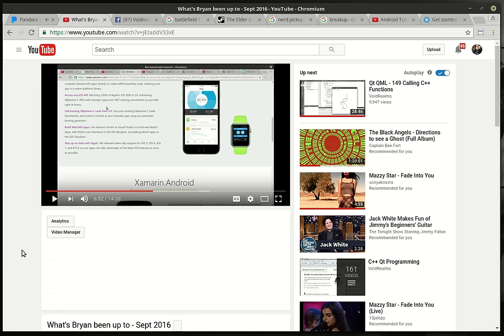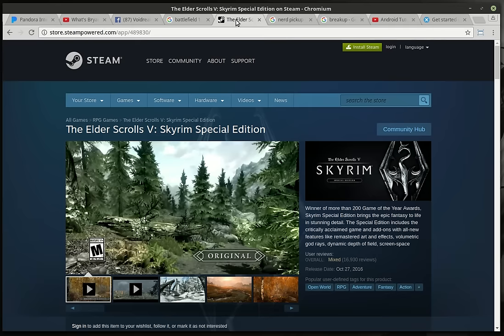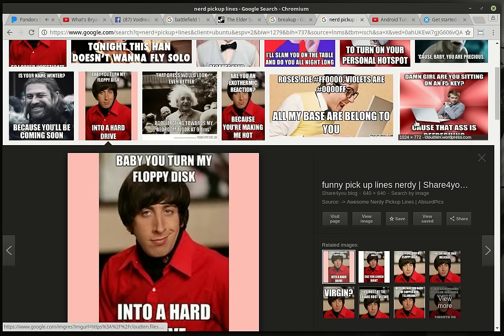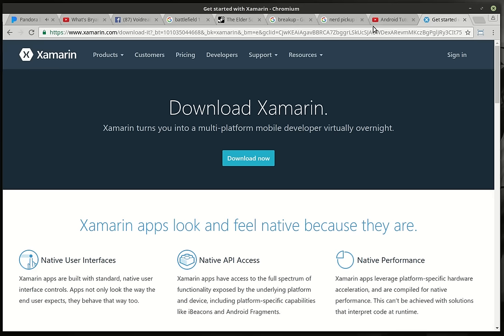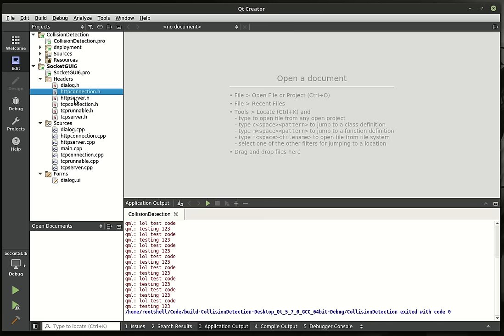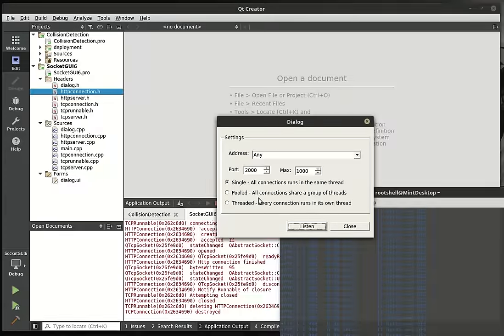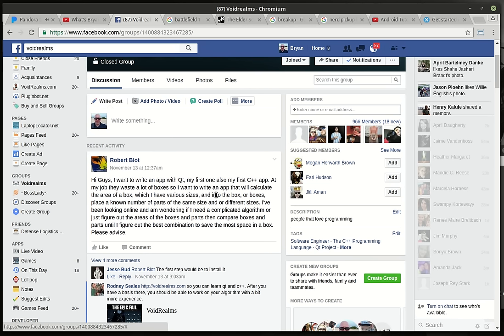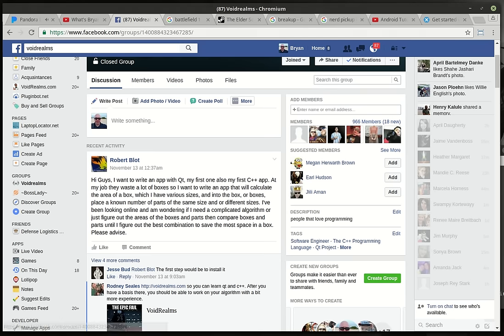What's Bryan been up to - November 2016